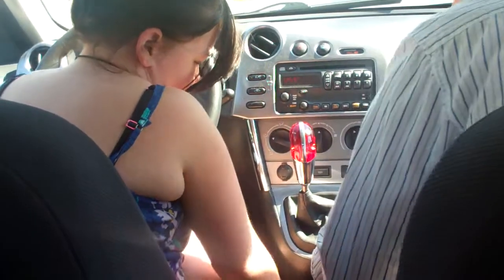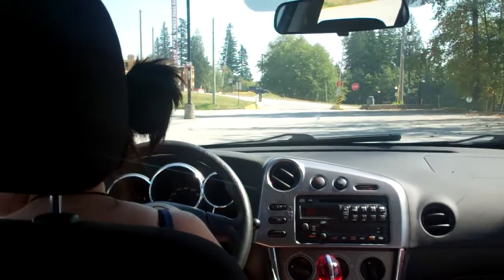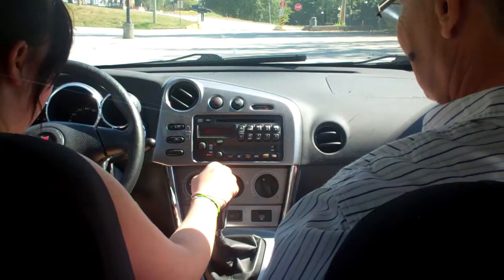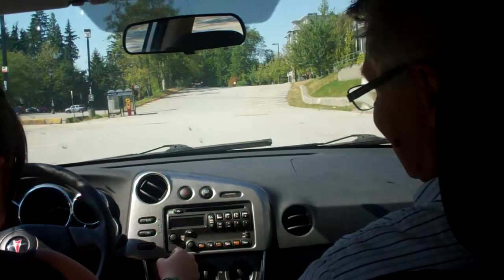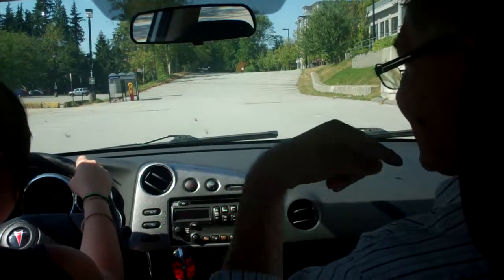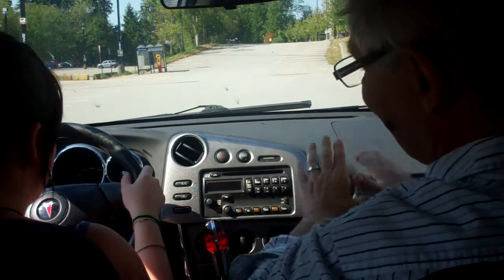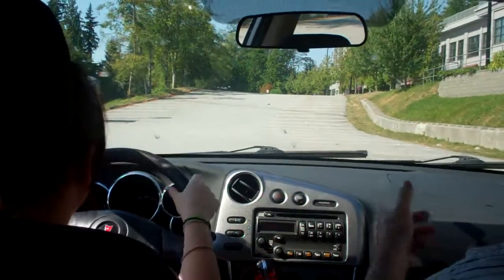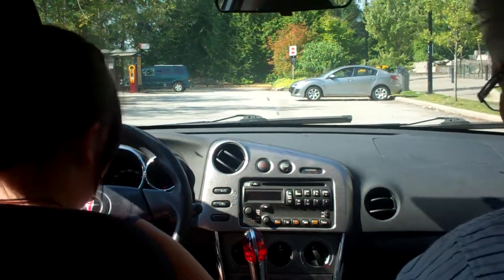Tamika - I don't get it!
Tamika's first drive in a standard... did not end well but she conquered it in the end... No way was a stick and a clutch going to ruin her day...